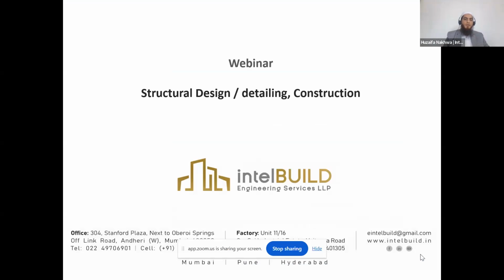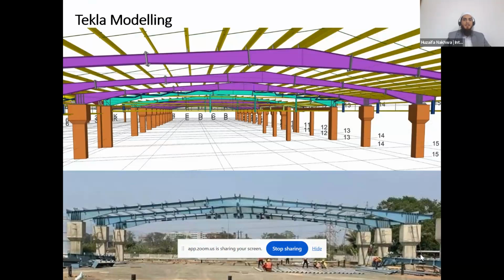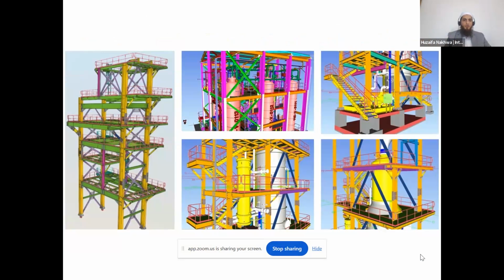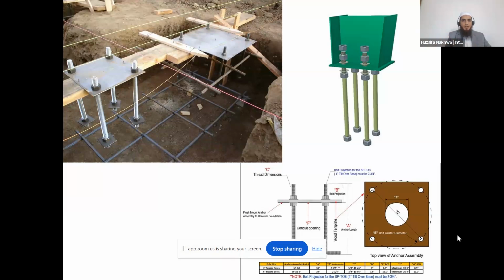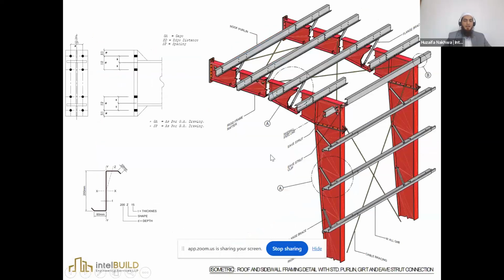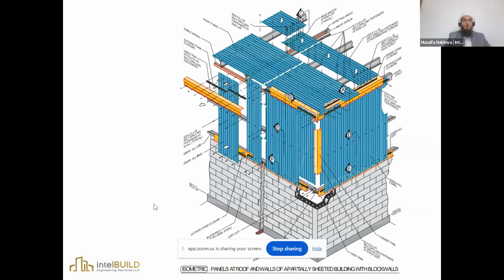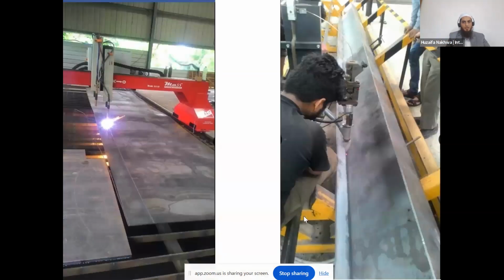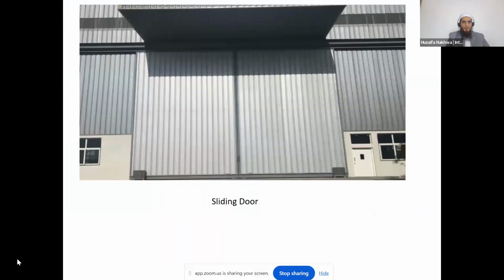Decoding PEB: Design to Execution with Huzaifa Nakhwa | Steel Construction Insights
Mr. Huzaifa Nakhwa is an accomplished entrepreneur and business leader with over a decade of experience in the Architecture, Engineering, and Construction (AEC) industry. He holds a Master’s Degree in Structural Engineering from Aurangabad University and is currently pursuing a PhD in Management from Golden Gate University, San Francisco, CA, USA.  As the founder and leader of multiple ventures, including Intelbuild Engineering Services LLP and Nakhwa Architects, Huzaifa has successfully driven business development initiatives and expanded his companies’ presence in domestic and international markets. Huzaifa has a strong background in Steel Construction industry and digital transformation, and constantly strives to improve project efficiency and collaboration, utilising advanced tools and technologies.

Talkpoint: Decoding PEB: Design, manufacturing, and execution insights